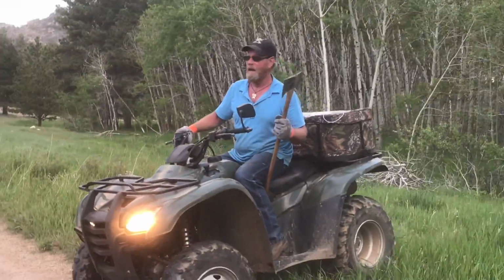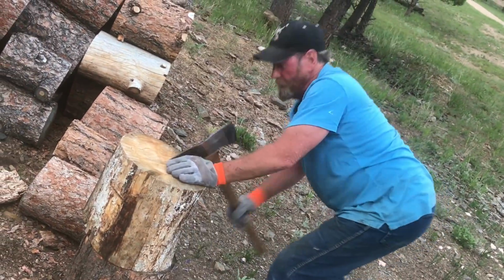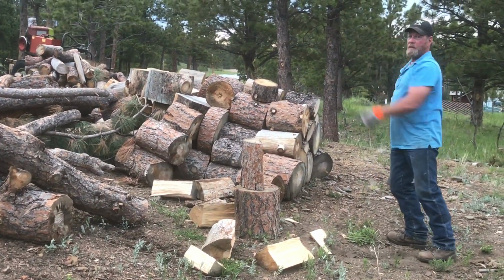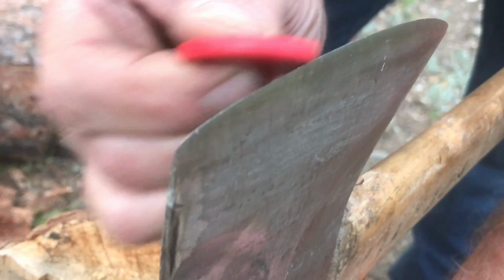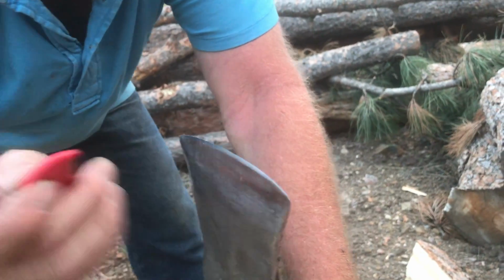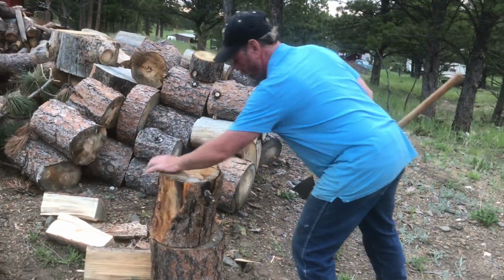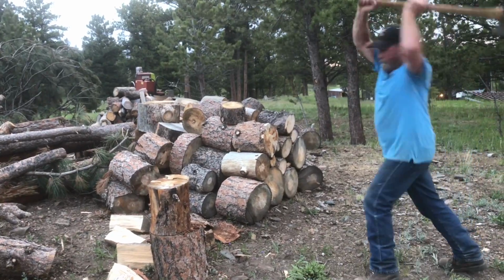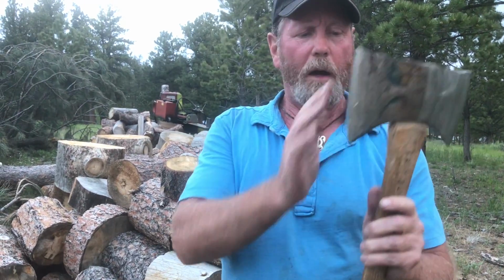CRAZY Sharp Ax! Let's Split Some Wood [SharpensBest.com] Ax Sharpening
Up in the Hills of Wyoming, Brad Buckner of 'Sharpens Best' hops on the ATV and heads to the wood pile to split wood with his double sided Ax!! See how he keeps it sharp and See More of What Brad Does
"You Stay Sharp Out There My Friend"